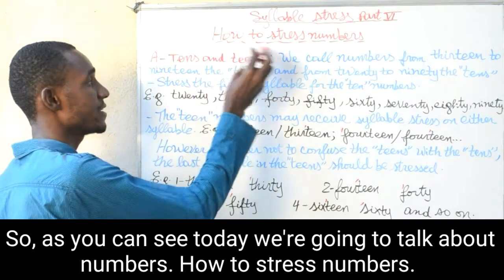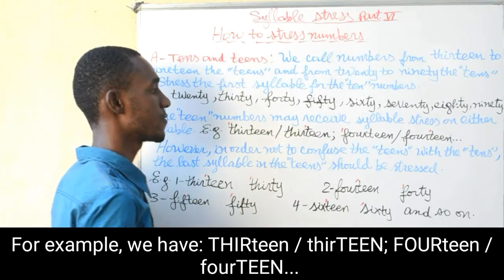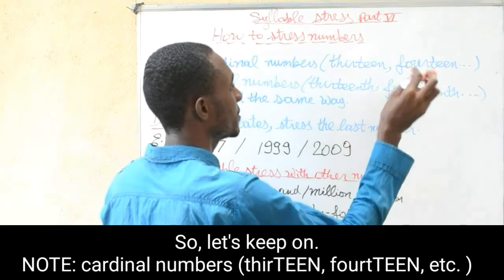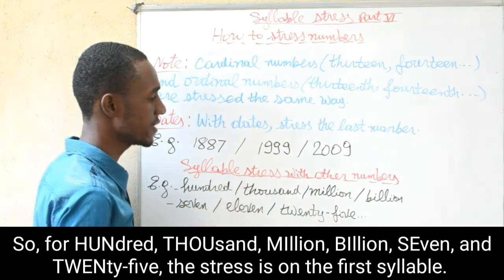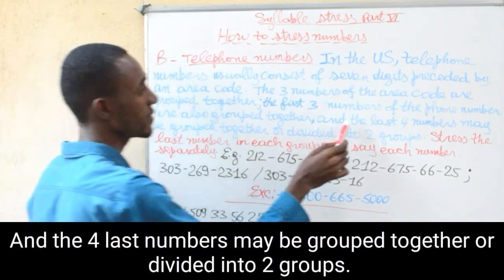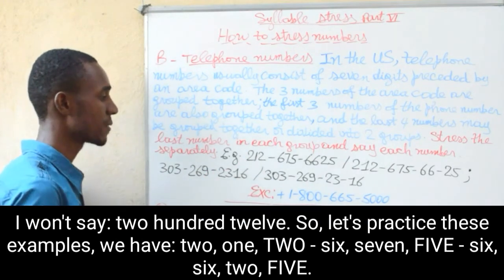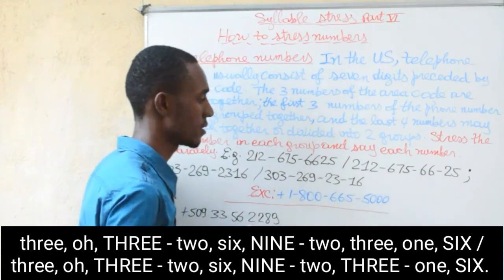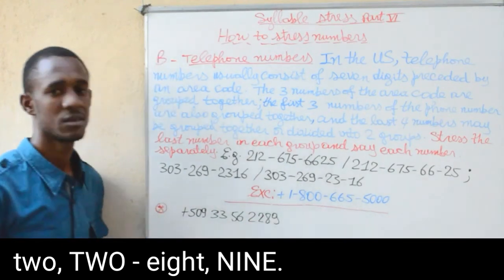Master syllable stress Part 6